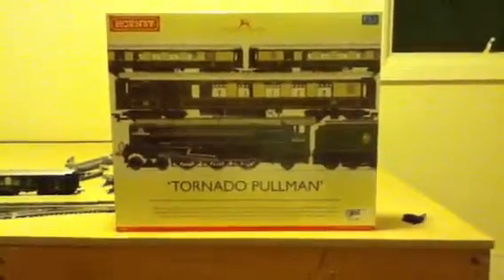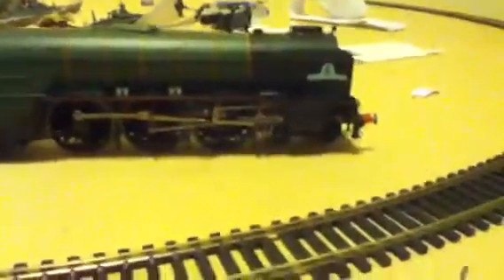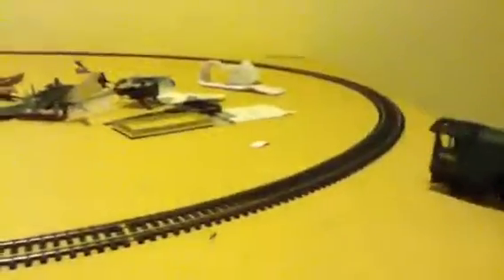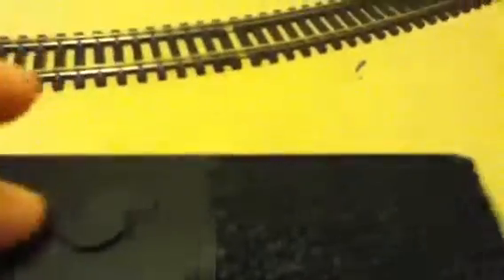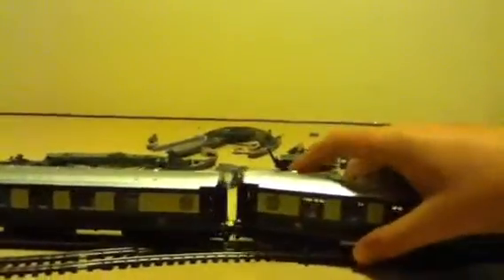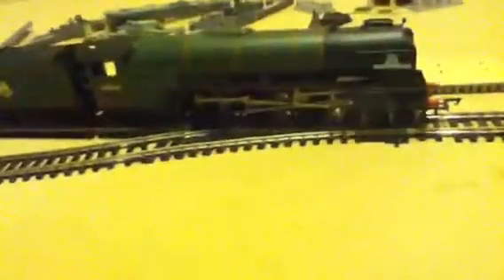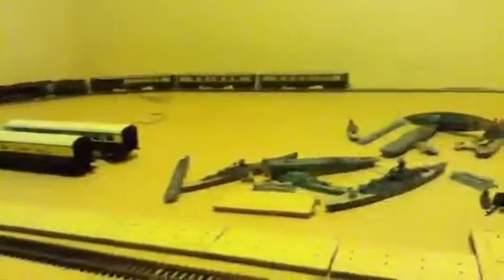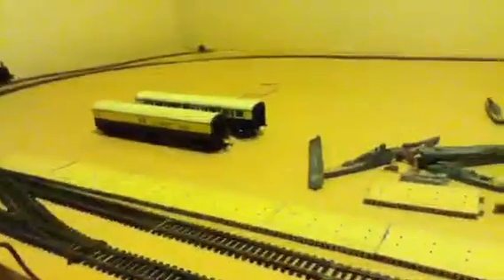The Tornado Pullman